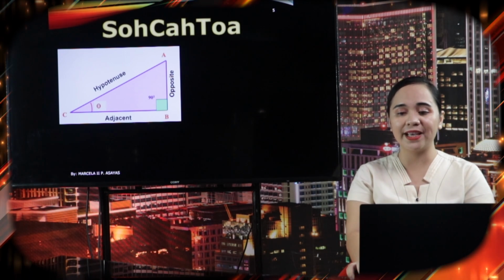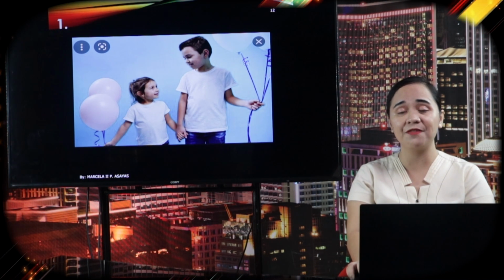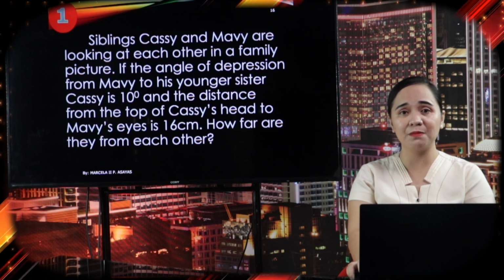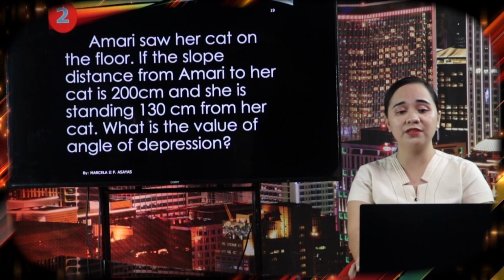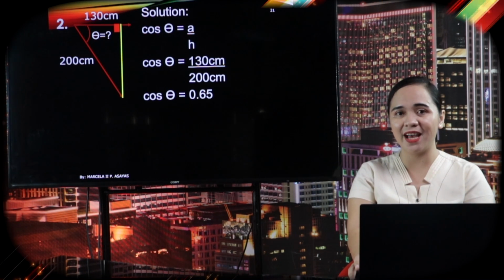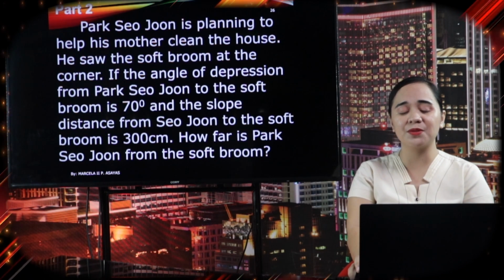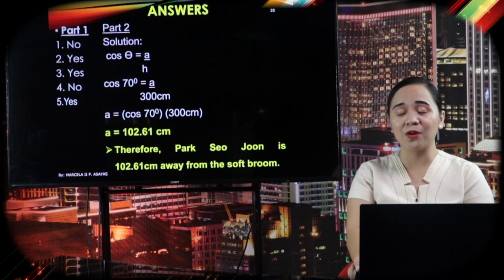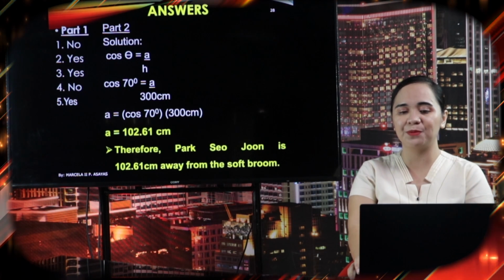Salida TeleRadyo - Mathematics 9 - Angle of Depression